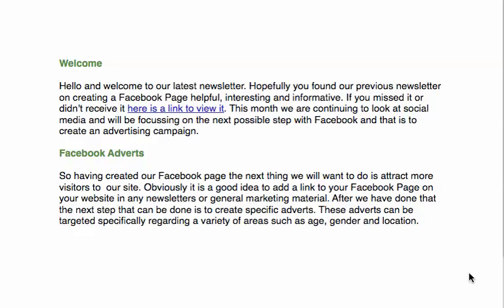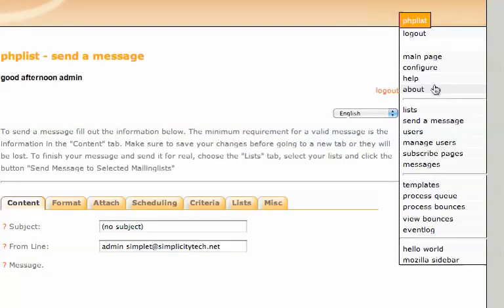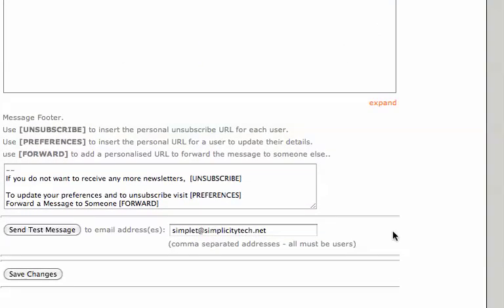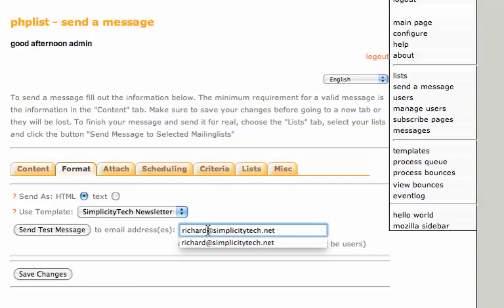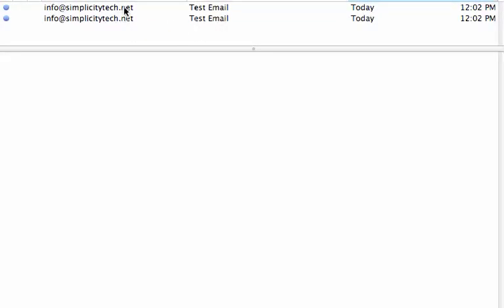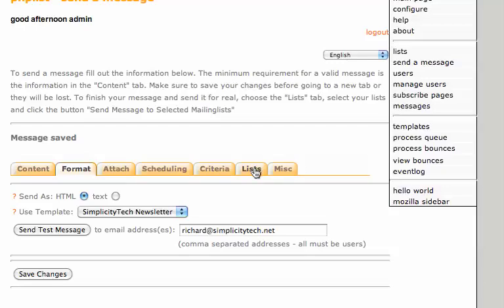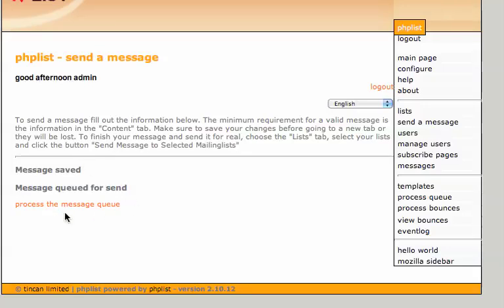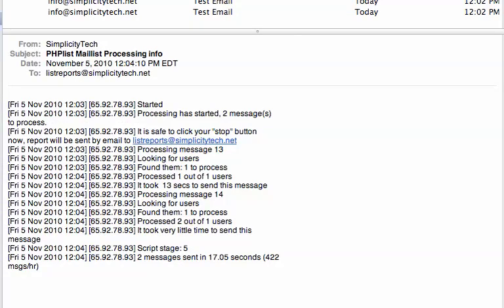PHP List Email Sending Tutorial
A tutorial to help in sending out an email using PHPList configured with a template